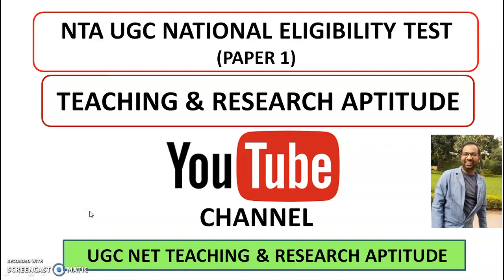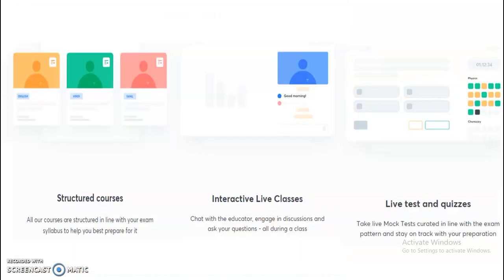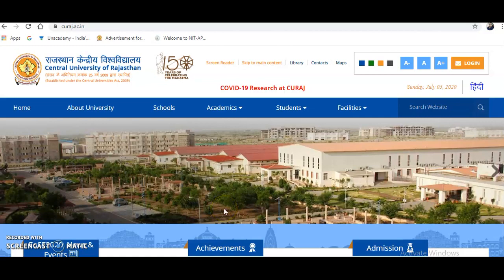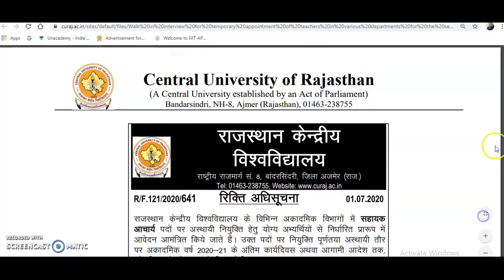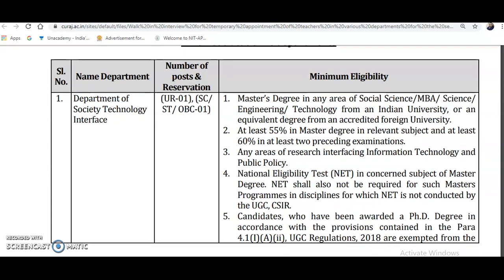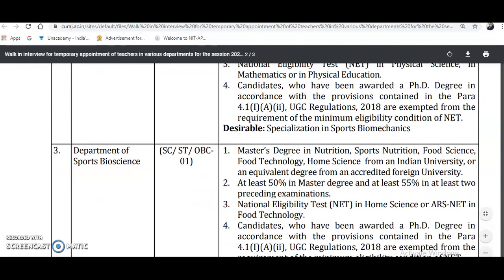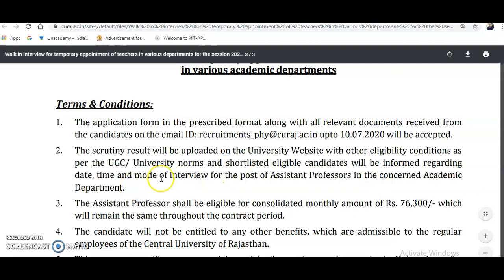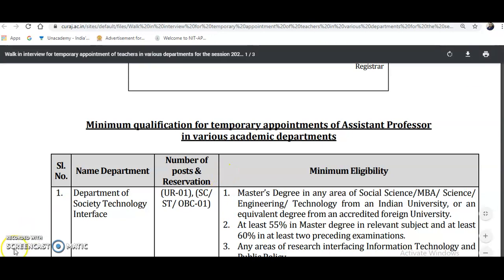Assistant Professor Vacancies in Central University | Direct Walk in Interview